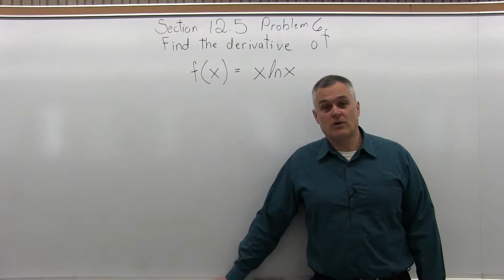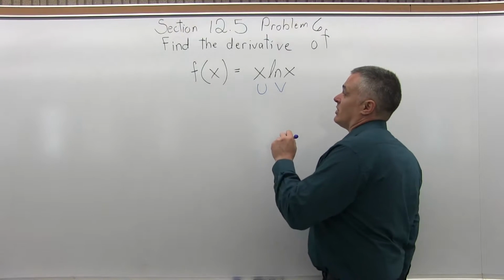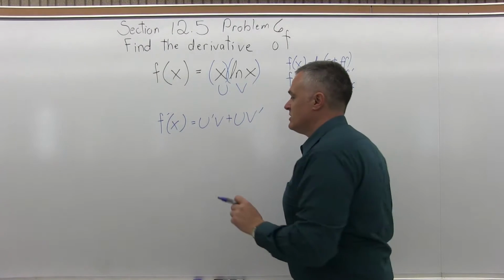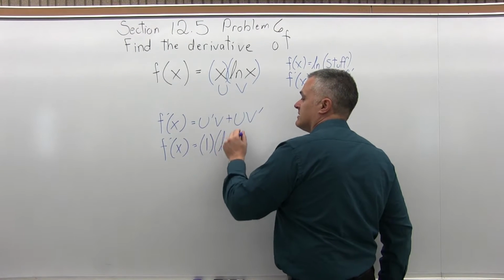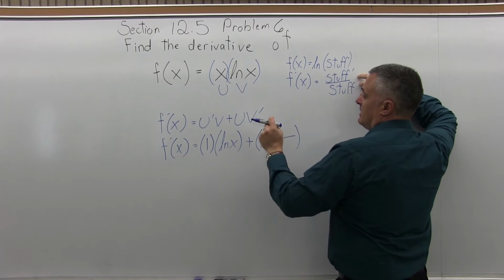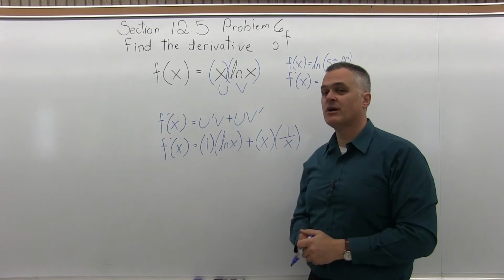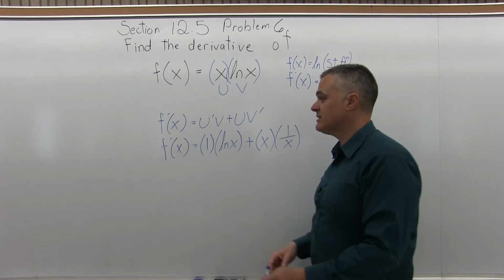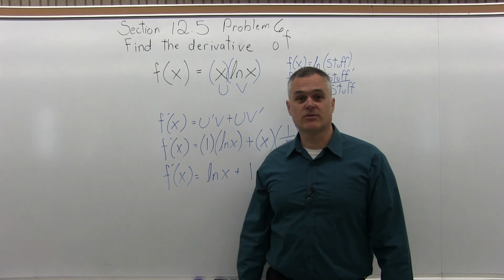MTH 132: Section 12.5 Problem 6 - Mathematics with Dan Avedikian